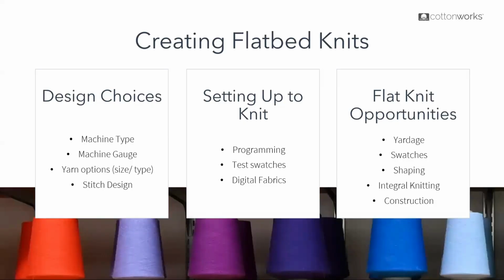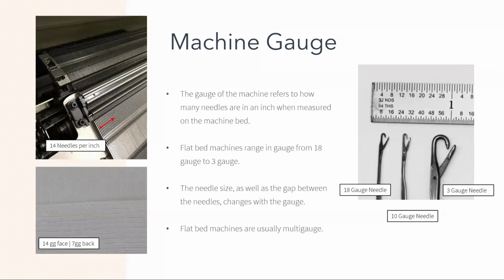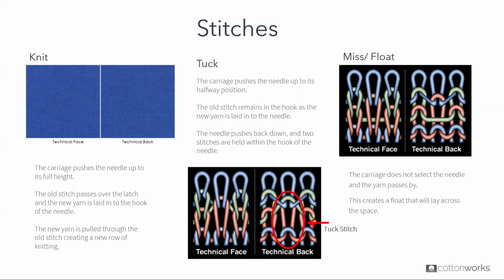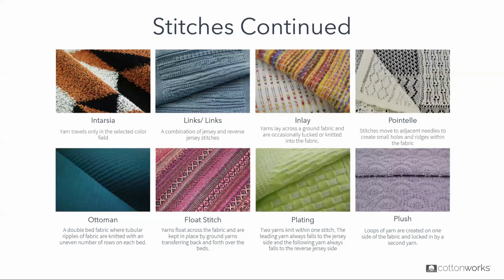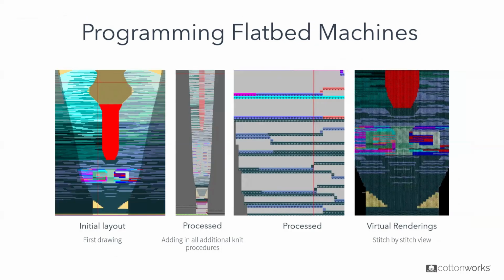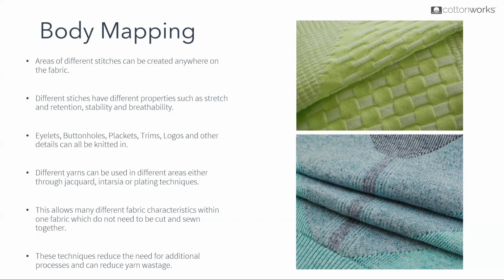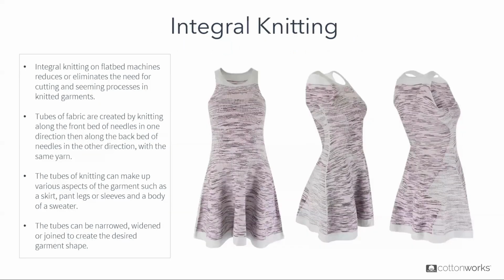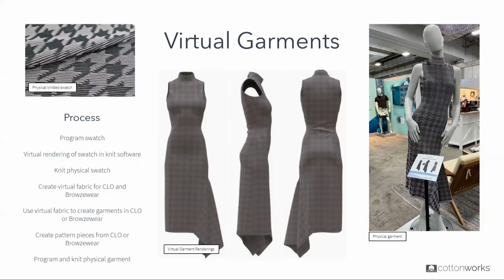Considerations for Flatbed Knit Design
How should flatbed knit design differ from other types of design? Join textile expert Isabel Archer to explore how this method of production informs development choices.

From an introduction to flatbed machinery and how it knits, this webinar shows how fiber, yarn, and stitch choices affect the final design. Learn about how flatbed knitting opens a world of specialty design possibilities in shaping, body mapping, and integrally knit garments.

This webinar also covers the cutting edge of flatbed knitting technology, including digital fabrics and virtual garments, as well as future applications of flatbed knitting.

Key Speakers:
Isabel Archer, Technical Manager, Knits

CottonWorks™ by Cotton Incorporated is the common thread connecting textile industry professionals and students to expert resources that help brands leverage the durability, comfort, and sustainability of cotton.